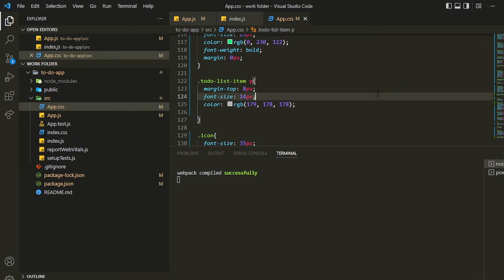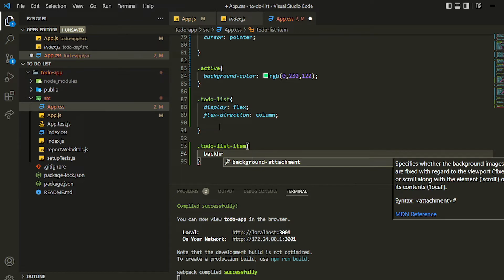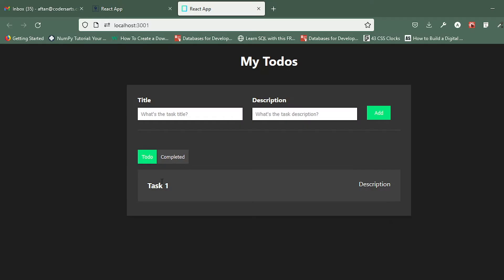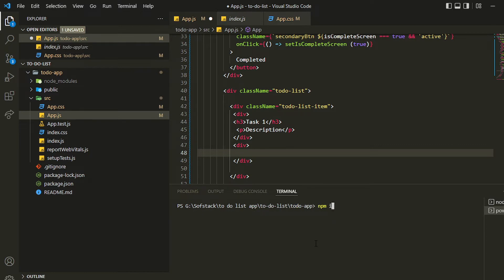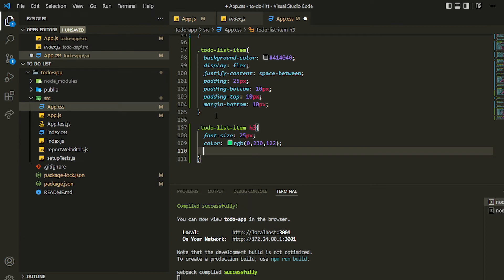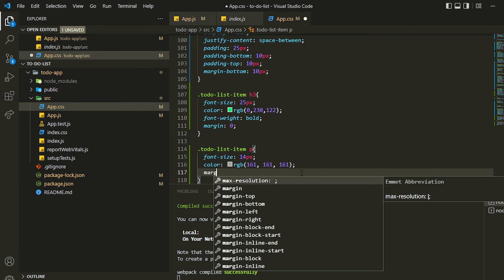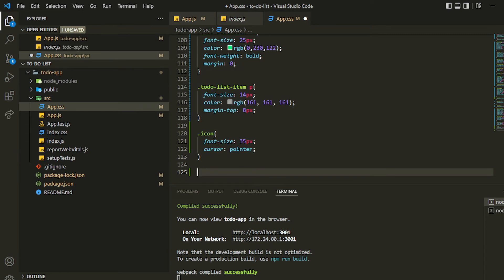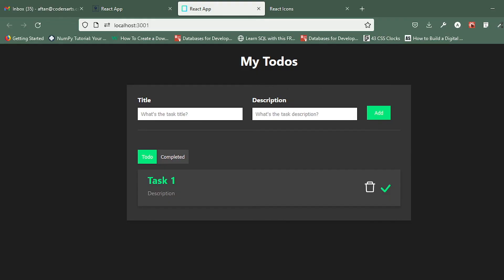Styling Our Todo App Part 2 - 04 | React Todo List App Tutorial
In this video, you'll learn how to style out TODO app UI

if you are students and struggling to complete programming task like assignment, project, coursework and even want to learn new skills, we are here to help you can book a 1:1 live mentorship session with our experts or can opt for project based help.

For working professionals or Software developers you can get Jobs / work support , up skills yourself, collaborate with team to complete your capstone projects and further you can join our team as expert and opportunities to earn extra money.